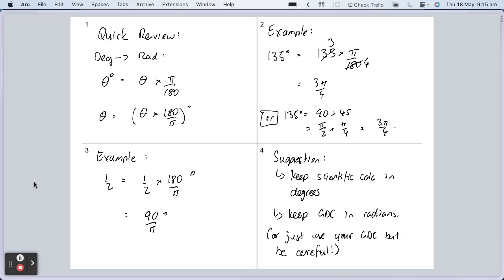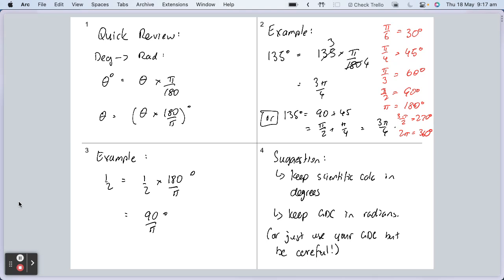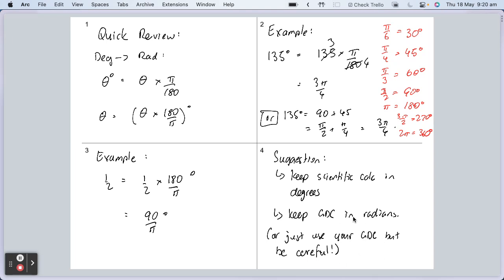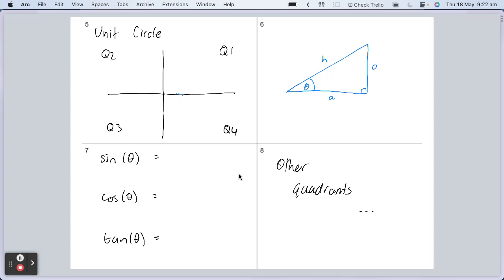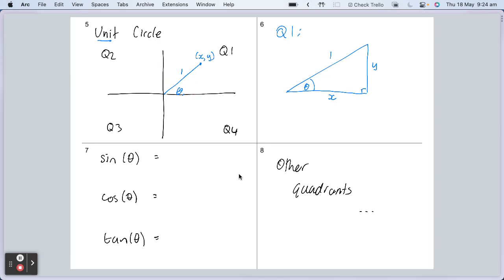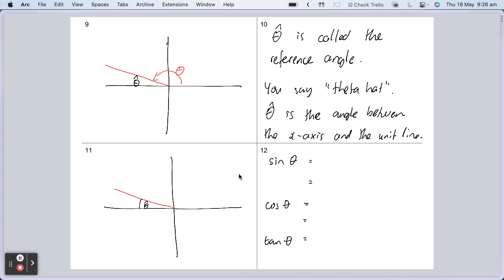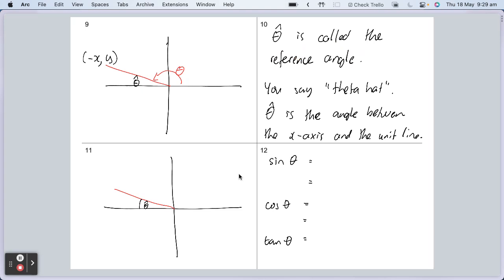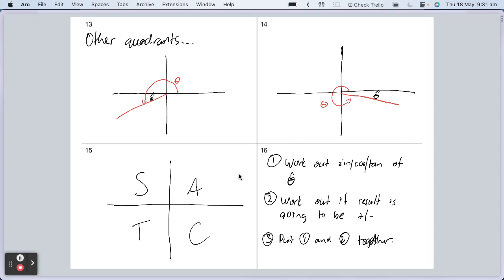Trigonometry - Review of basic principles.webm